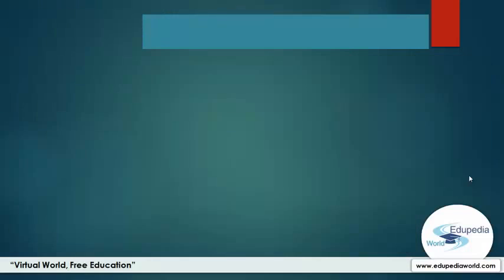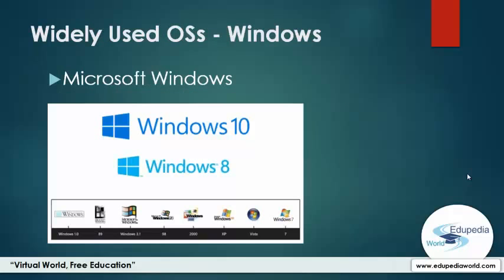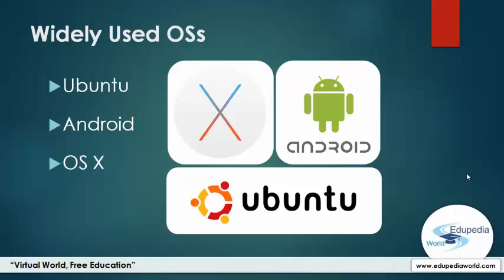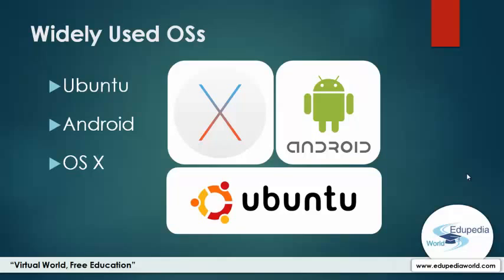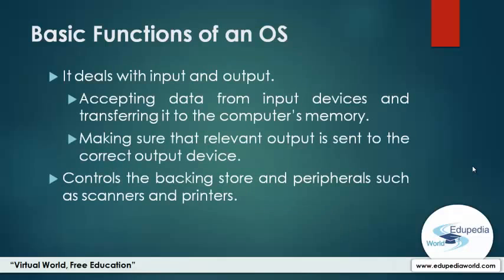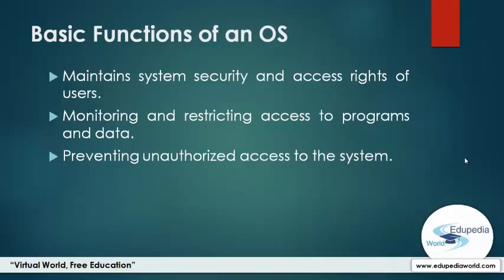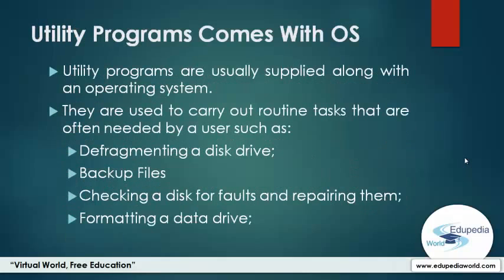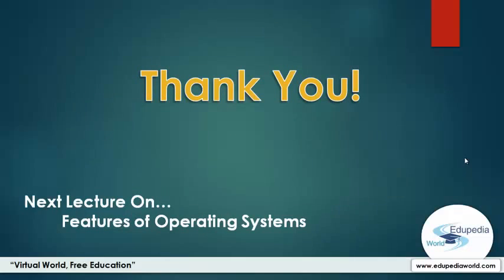Computer Applications- Introduction to Operating System | Basic | 04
Computer Applications(Grade 9): High School Learning

- Why we need an Operating System?
- Widely used Operating Systems.
             Ubuntu, Android,OS X.
- Operating System v/s Application Software.
- Diagram to understand Application software.
- Basic functions of an O.S.
- Multiprogramming Operating System.
          -  Multi Tasking
          -  Multi-User.
-Utility Programs, comes with an O.S.